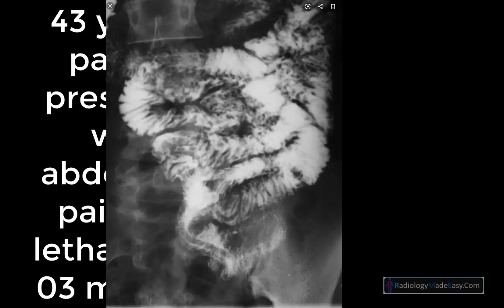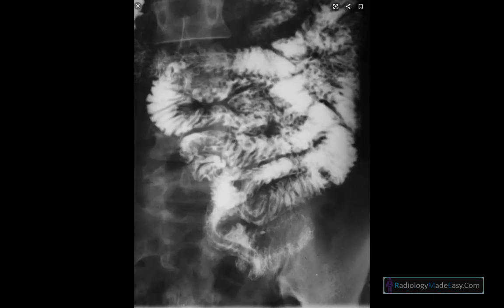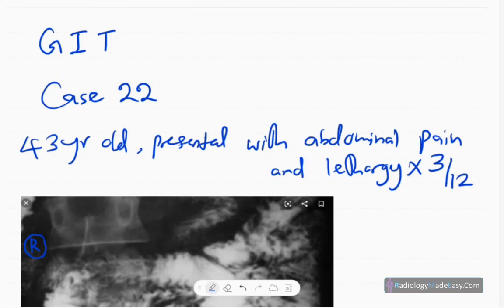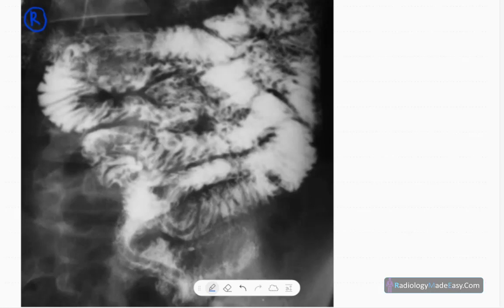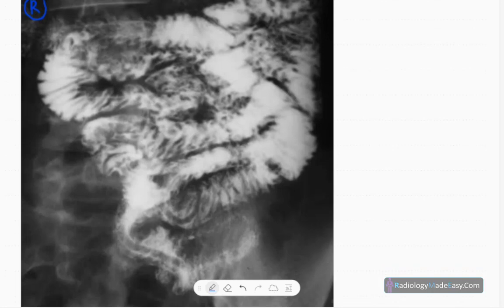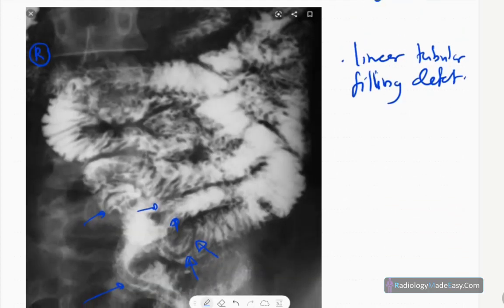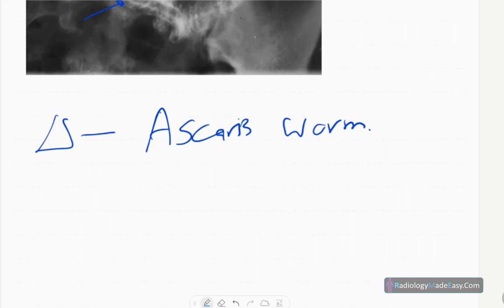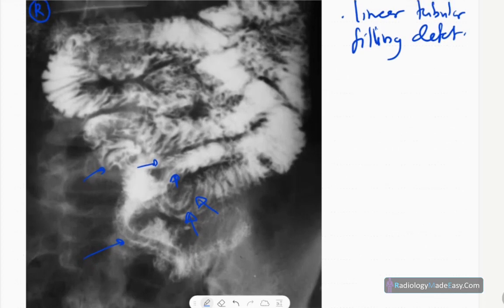FRCR Radiology GIT Contrast Case 22 : 43 yrs old patient presented with abdominal pain